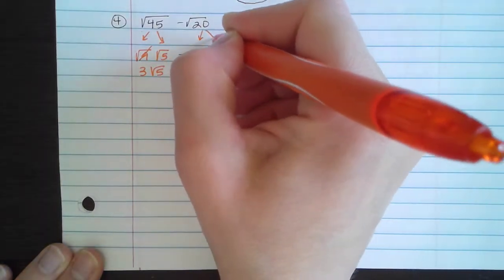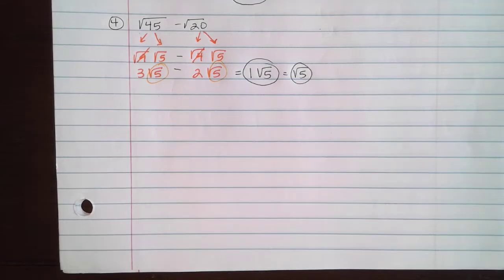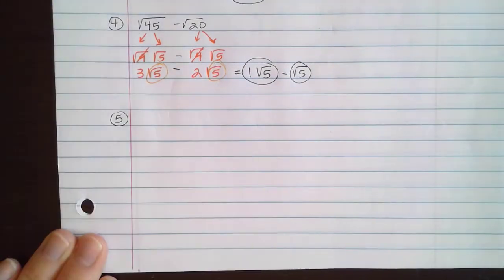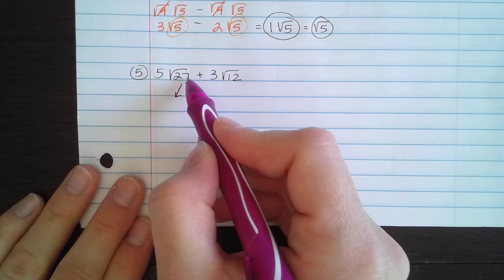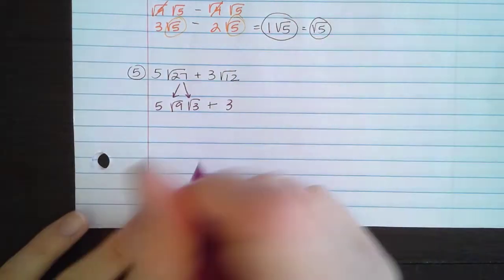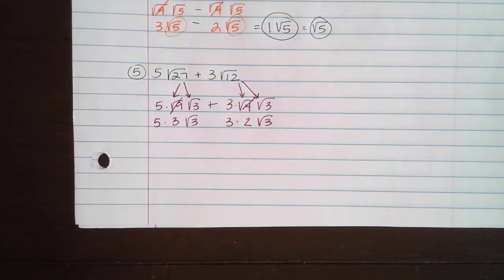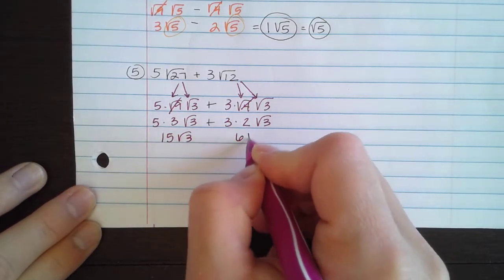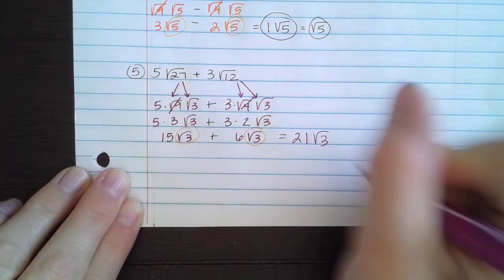11.7 Adding and Subtracting Radical Examples